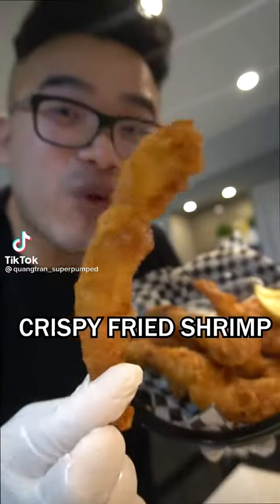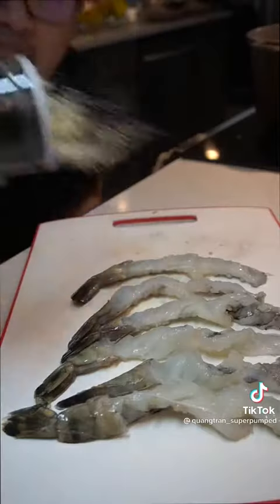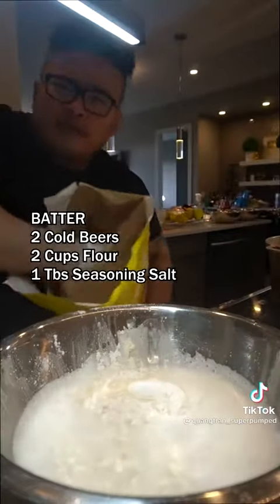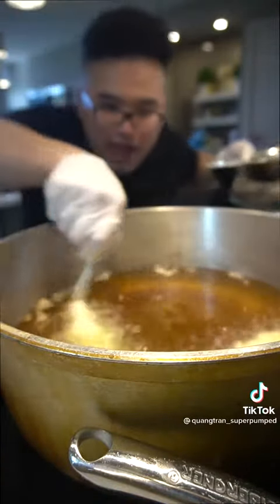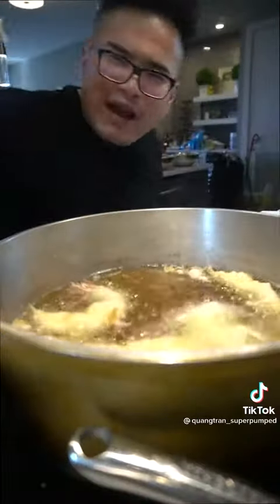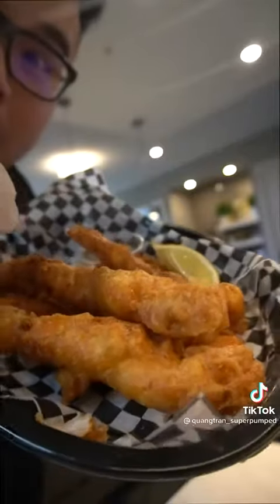Fried Shrimp Technique